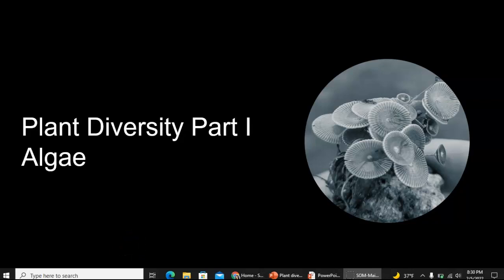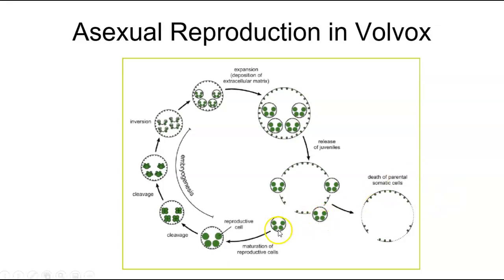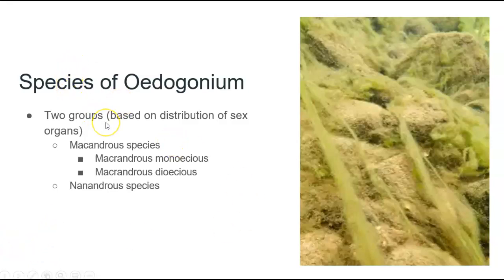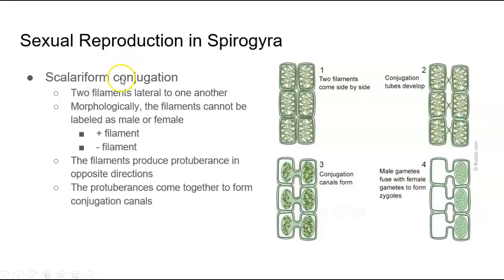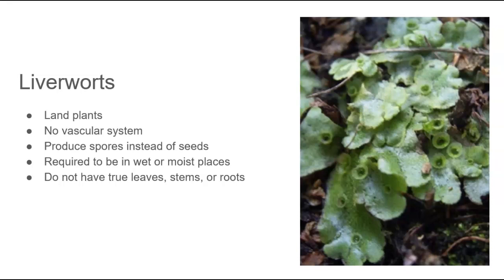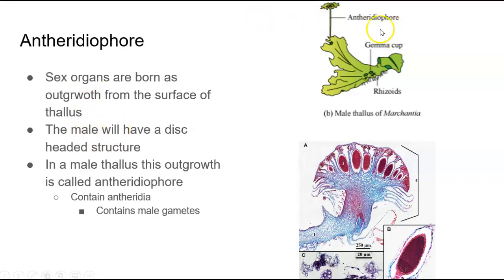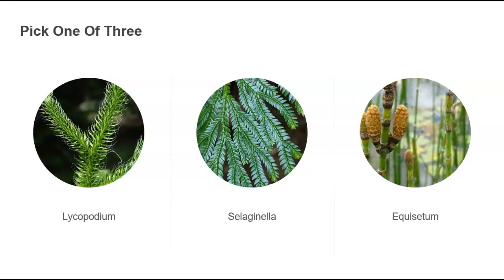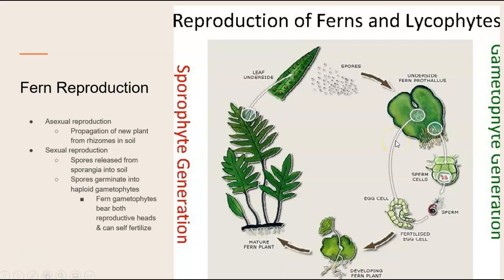Plant diversity I & II